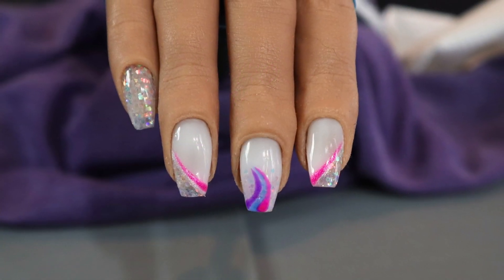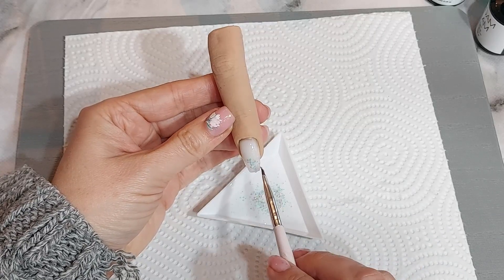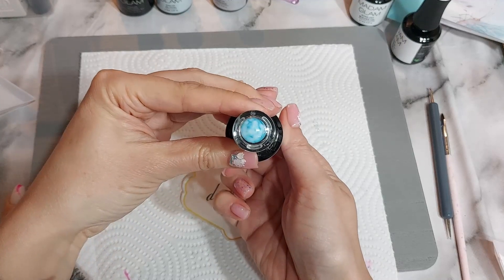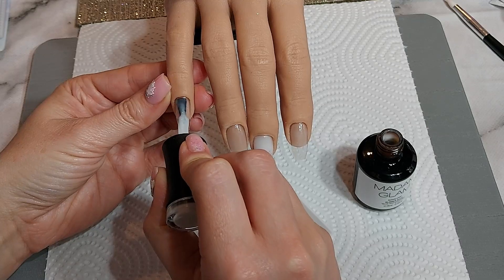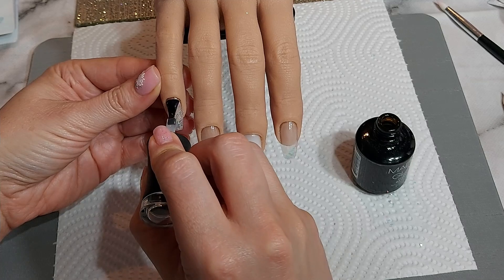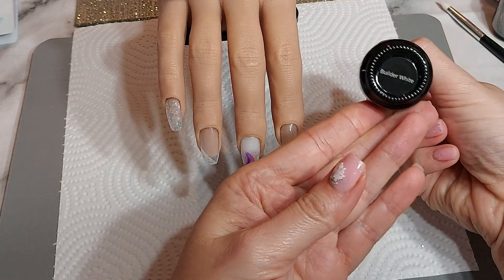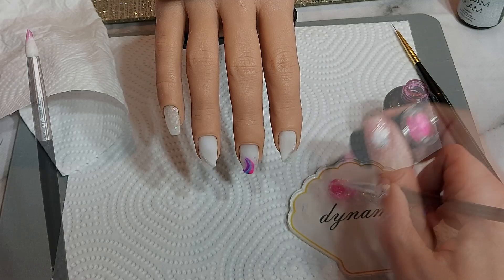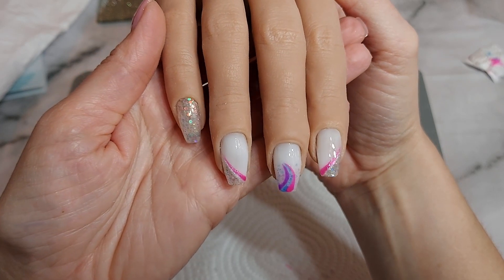White Glitter Nails Tutorial using Madam Glam Inks and Gels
See how I created these white glitter nails using @madamglamofficial inks and gels. I did a bit of experimenting with the inks to create jelly and glitter polishes to use in this set. I also used a beautiful glitter called 'crystal rainbow from smileys glitter store.

Gel polish:
Chalet Session
Inks:
Pink:
Blue
Purple

I used: Crystal rainbow

SUNUV LED LAMP:
Amazon UK

(Finger: shade April)
Hand: half hand (non-poseable in the shade Liza)